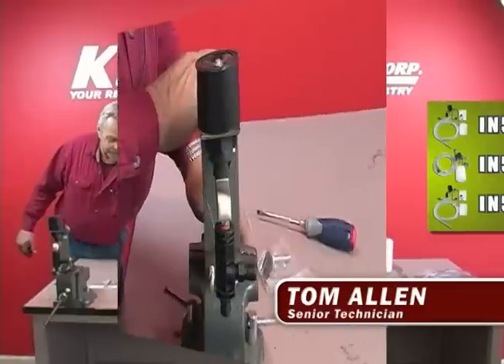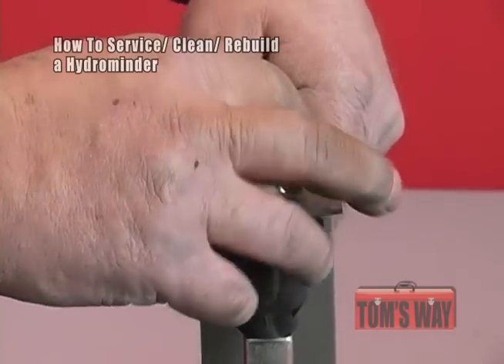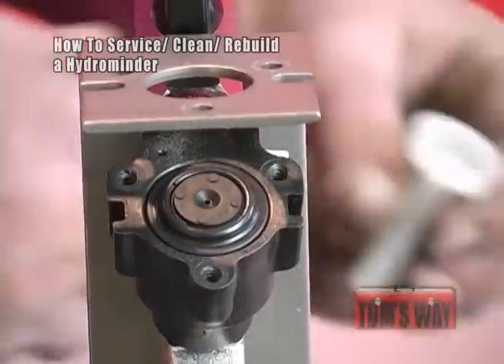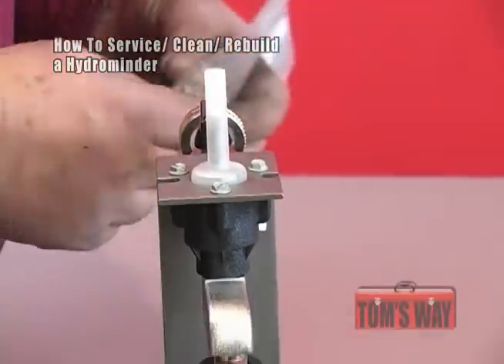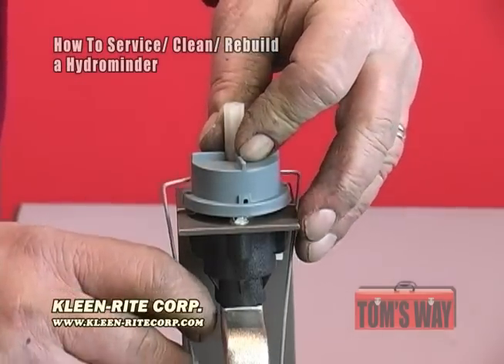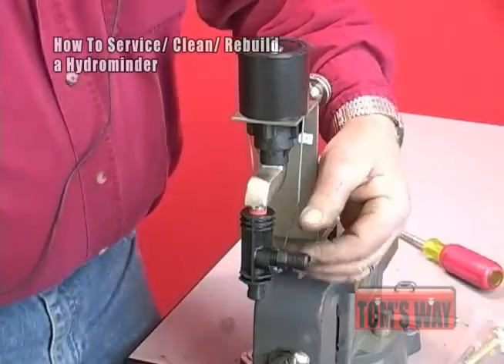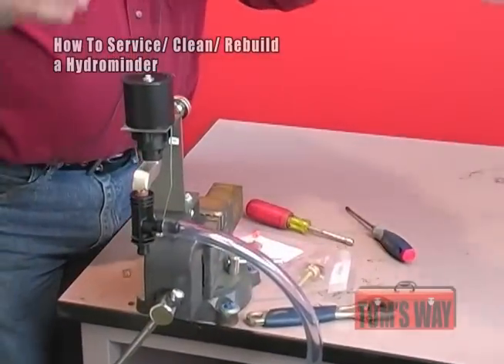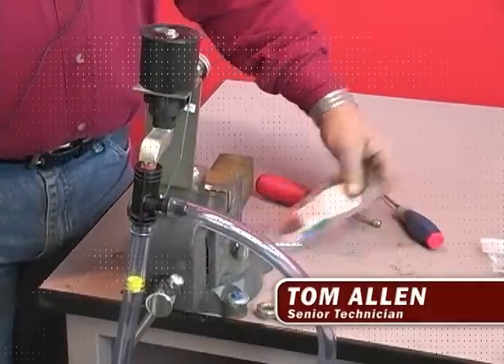How To Service, Clean & Rebuild A Hydrominder | Kleen-Rite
For a Constant Supply of Chemical Solution.

Keep your reservoir ready at all times with accurately mixed solution. No pouring, stirring or waiting. When solution level drops in reservoir, float ball activates a non electric magnetic valve. The water flow through your Hydrominder siphons liquid chemical through a metering tip and automatically maintains level of ready-to-use solution. Self contained and self controlled. Easily installed.